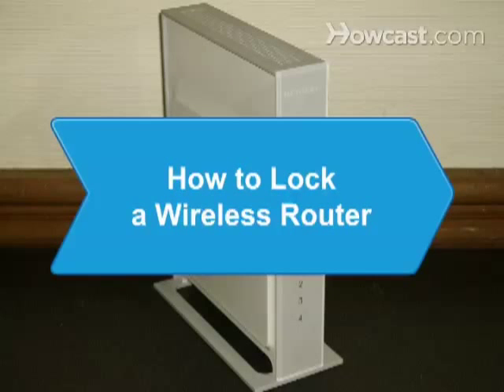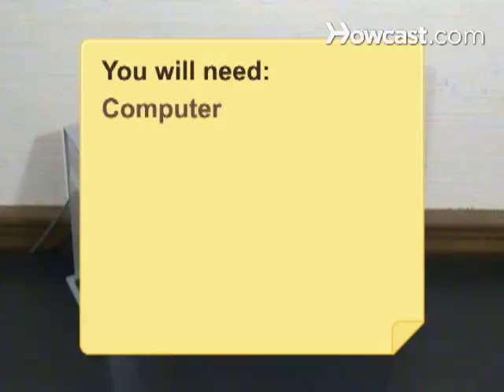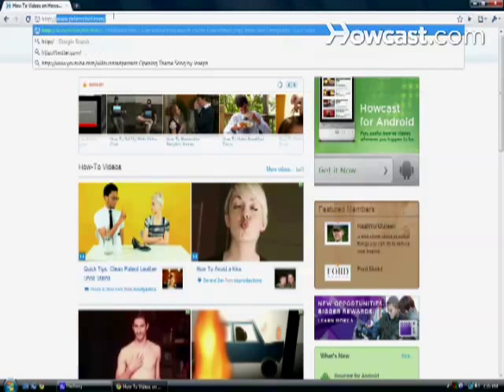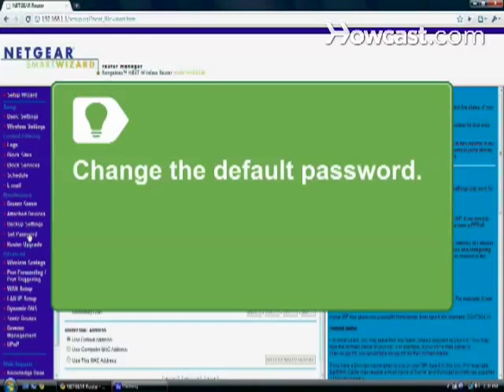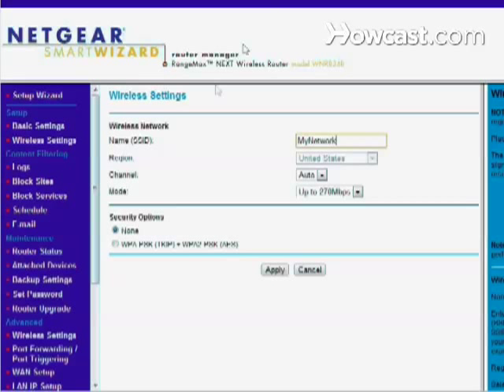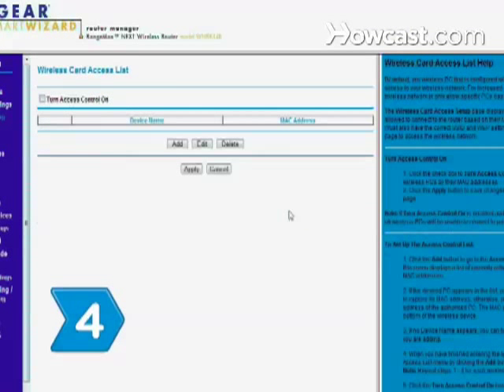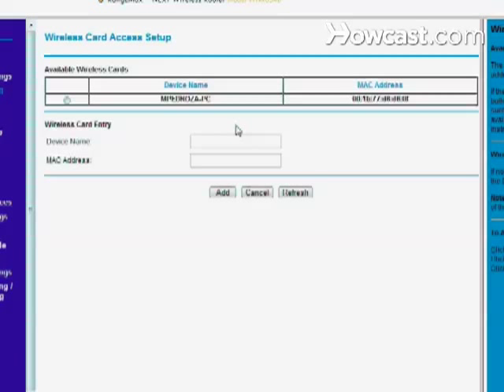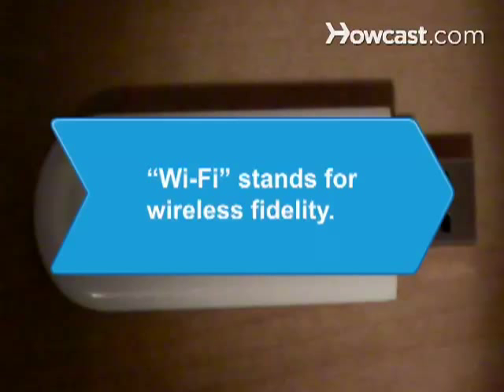How to Lock a Wireless Router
It's important to secure your wireless internet and prevent people from pirating off of it by locking the router with a personal password. Here's how to do it.

Step 1: Open your browser
Open your web browser. Type in the URL address that is specified your router's instruction manual. You should see a window pop up requesting a username and password.

Step 2: Type in default info
Use the username and password listed in your manual to sign in. The configuration page will appear.

Tip
Be sure to change the default password once you reach the configuration page.

Step 3: Change your password
Click on administration. At the top you'll see a place to type in a password, and then a place to re-enter your password to confirm. Choose your network's name, called your SSID. Enable Wi-Fi protected access encryption, called WPA2 or WEP. Save your settings.

Tip
Choose a name for your network that doesn't reveal your name or address.

Step 4: Enable MAC filtering
Most wireless routers come with an option to enable Media Access Control -- or MAC address -- filtering, allowing you to specify that only computers that have a particular MAC address are allowed access to the wireless network. To enable this feature, refer to your router's manual.

Wi-Fi, a term coined by the Wi-Fi Alliance, stands for wireless fidelity.